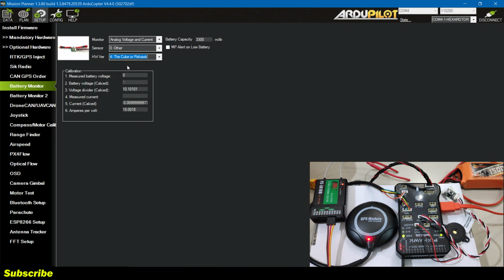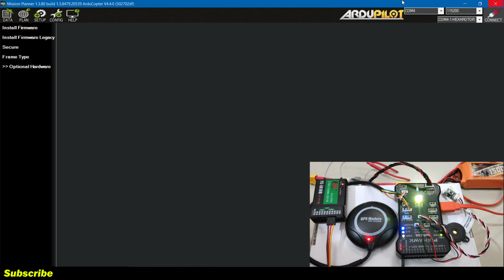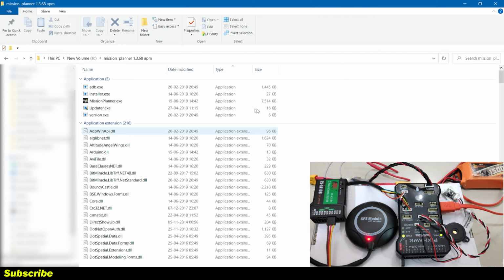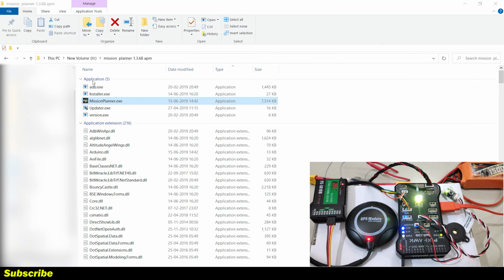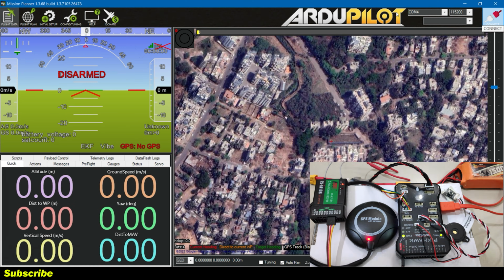Pixhawk 2.4.8 3DR Power Module Setup Walkthrough Step by Step | Part 4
In this video we take a look at how to setup and calibrate the 3DR power module for radiolink pixhawk 2.4.8 Flight controller using mission planner for building a hexacopter drone with the S550 frame.